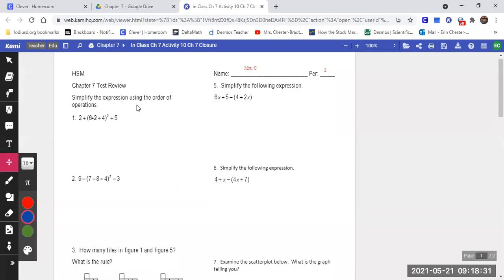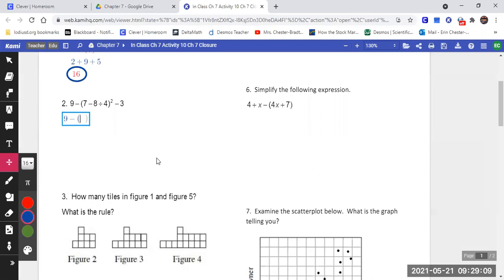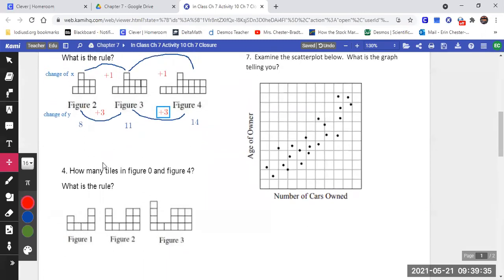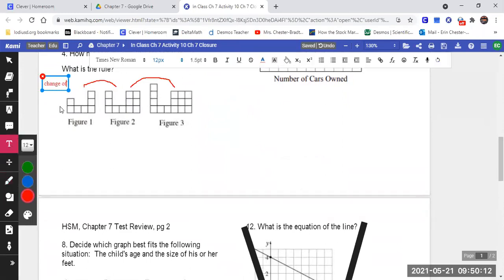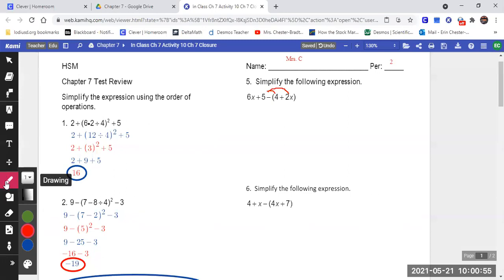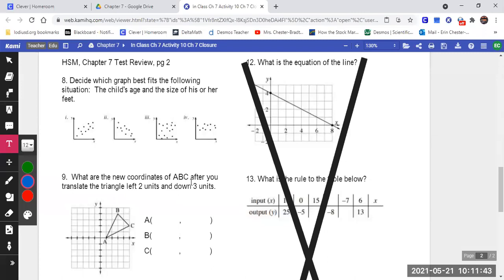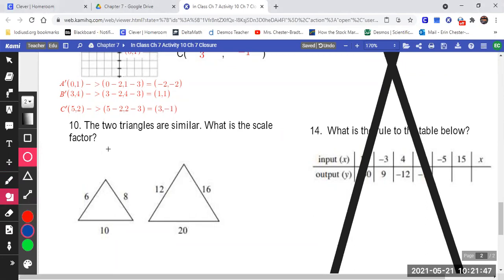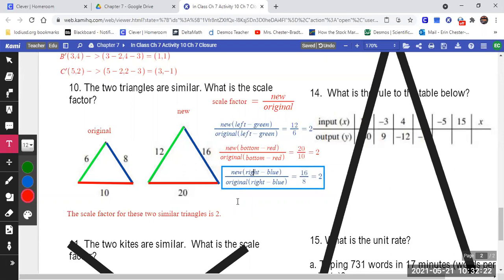Ch 7 Activity 10: Ch 7 Closure